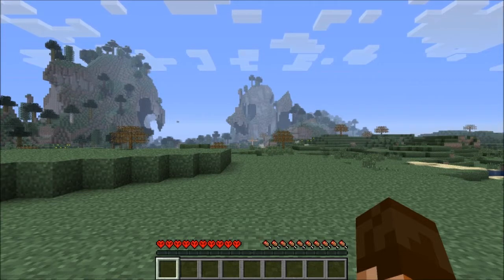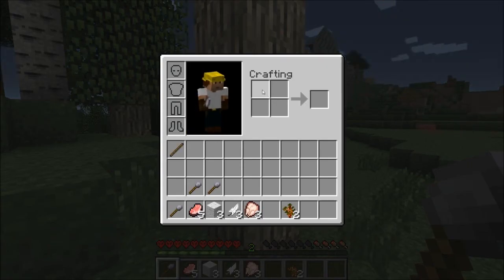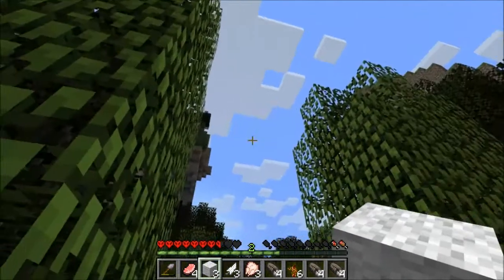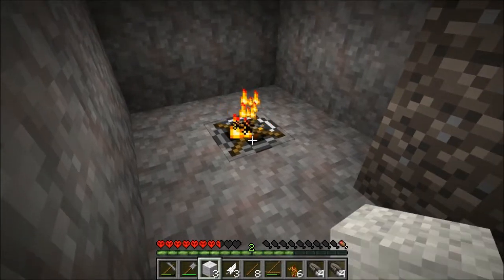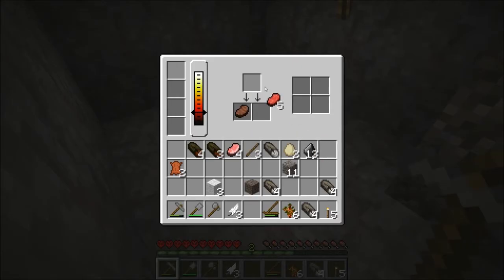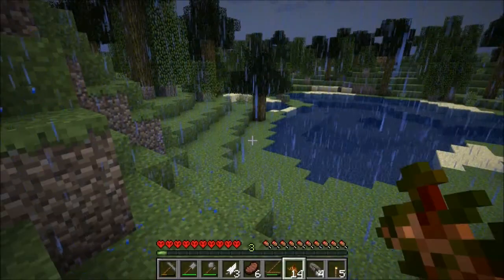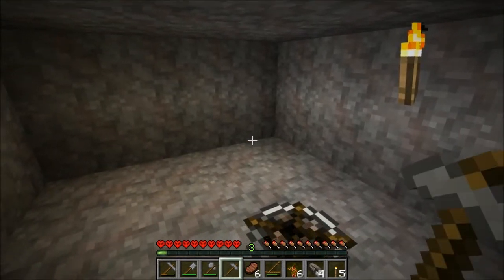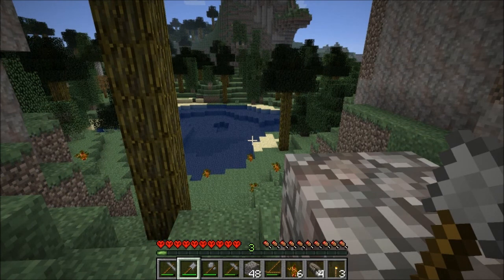MOTB Presents: TerraFirmaCraft Episode 1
In this episode we tour our crazy world as we search far and wide for cassiterite.
In this series we are going to take a look at the updates in TerraFirmaCraft and try to make our way in the world.
Survival as it should have been.